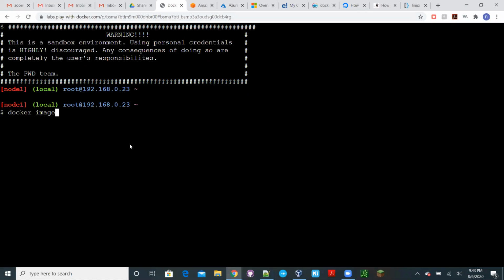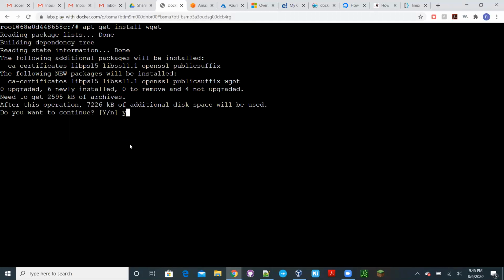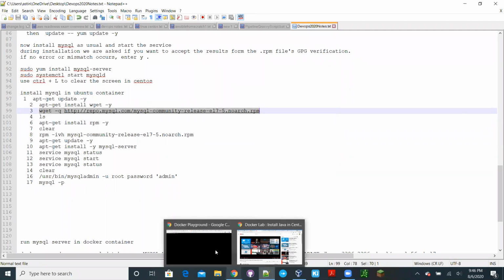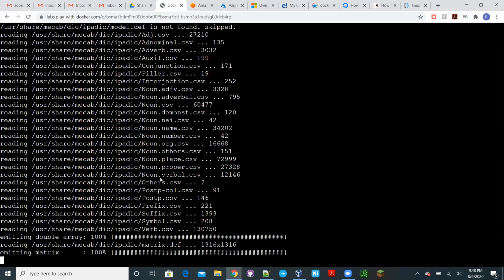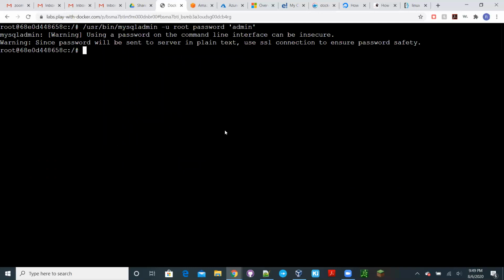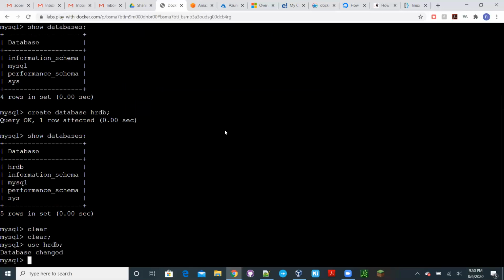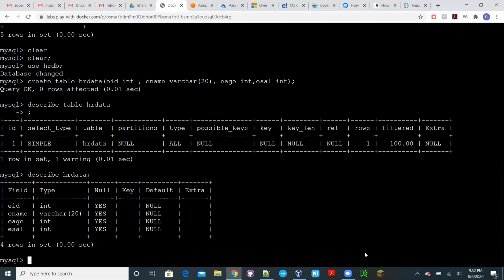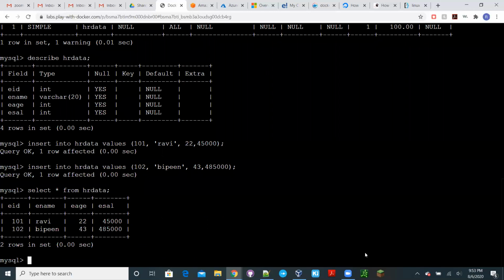How to Set Up MySQL Database with Docker | How to run MySQL in a Docker container with dockerfile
# apt-get install wget -y
# md5sum mysql57-community-release-el7-9.noarch.rpm
# rpm -ivh mysql57-community-release-el7-9.noarch.rpm
# apt-get install mysql -y
# service mysql start
# service mysql status
# /usr/bin/mysqladmin -u root password 'admin'
# mysql -p

How to Set Up MySQL Database with Docker

Docker is a popular tool for creating and managing containers, which are isolated environments that can run applications and services. One of the benefits of using Docker is that you can easily set up and deploy a MySQL database, which is a widely used open-source relational database management system.

In this video I will show you how to set up a MySQL database with Docker in a few simple steps.

Step 1: Install Docker on your machine

Before you can use Docker, you need to install it on your machine. You can follow the official installation guide for your operating system

Step 2: Pull the MySQL image from Docker Hub

Docker Hub is a repository of pre-built images that you can use to create containers. To pull the MySQL image from Docker Hub, run the following command in your terminal:

docker pull mysql

This will download the latest version of MySQL image to your machine. You can also specify a specific version by adding a tag after the image name, such as mysql:8.0.

Step 3: Create and run a MySQL container

To create and run a MySQL container, you need to provide some configuration options, such as the name of the container, the port mapping, the root password, and the name of the database. You can use the following command to create and run a MySQL container with these options:

docker run --name mysql-container -p 3306:3306 -e MYSQL_ROOT_PASSWORD=root -e MYSQL_DATABASE=mydb -d mysql

This will create and run a container named mysql-container, map the port 3306 of the container to the port 3306 of your machine, set the root password to root, create a database named mydb, and run the container in detached mode.

Step 4: Connect to the MySQL database

To connect to the MySQL database running in the container, you can use any MySQL client tool, such as MySQL Workbench or phpMyAdmin. You need to provide the following information to connect:

- Hostname: localhost
- Port: 3306
- Username: root
- Password: root
- Database: mydb

You can then execute SQL queries and perform operations on your database.

Conclusion

In this video , I showed you how to set up a MySQL database with Docker in a few simple steps. You can use this method to quickly and easily create and deploy a MySQL database for your projects. I hope you found this tutorial helpful and informative.

install mysql in docker
mysql docker-compose
SQL DBA
MySQL
install docker swarm
docker swarm
docker swarm tutorial
docker swarm vs kubernetes
docker swarm in hindi
docker swarm in telugu
docker swarm explained
docker swarm in tamil
docker swarm vs docker compose
docker swarm tutorial in hindi
docker swarm load balancing
docker swarm networking
docker swarm tutorial in telugu
docker swarm setup step by step
docker compose tutorial
docker container
docker course
docker commands
docker commands with examples
docker code with harry
docker container tutorial for beginners
docker in azure devops
docker full course
docker compose
docker in cloud computing
docker networking
docker installation windows 10
docker swarm
docker tutorial in hindi
docker
docker tutorial
docker compose
docker networking
docker swarm